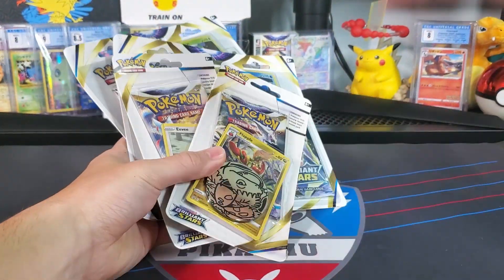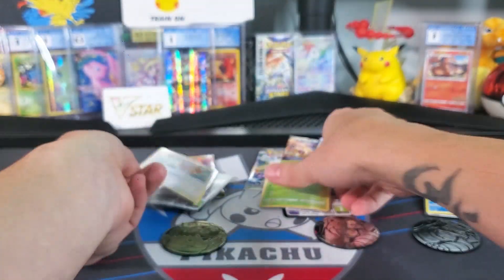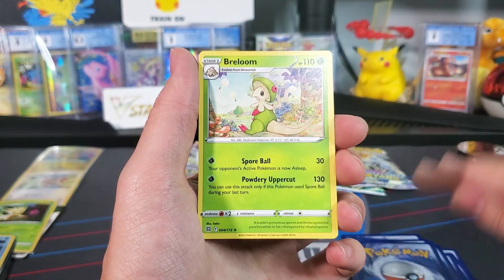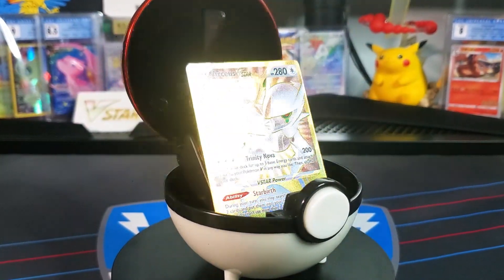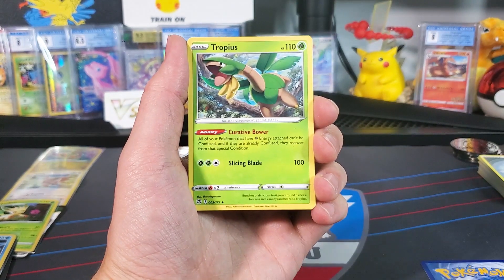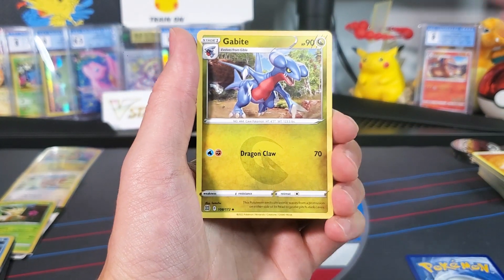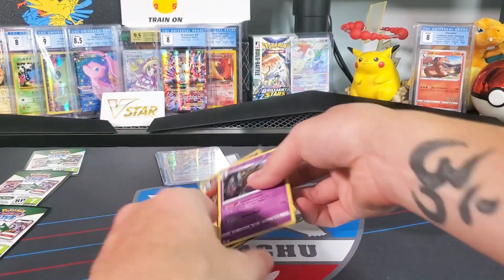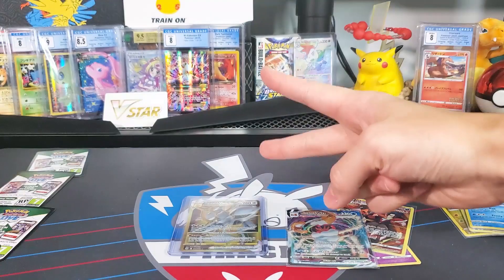ALL The Brilliant Stars Blister Promo Packs! Pokémon Opening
ALL The Brilliant Stars Blister Pomo Packs! Pokémon Opening
Brilliant Stars is finally here! Let's open all of the promo blister packs and let's hope the pull rates are as good as everyone is saying.  Booster boxes and ETBs are on the way!

Awesome Rotating Stand